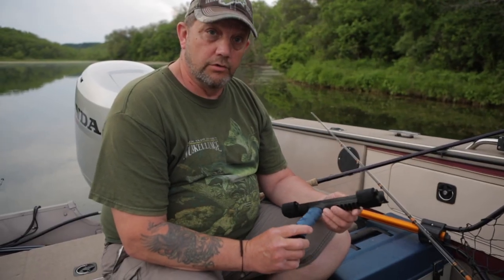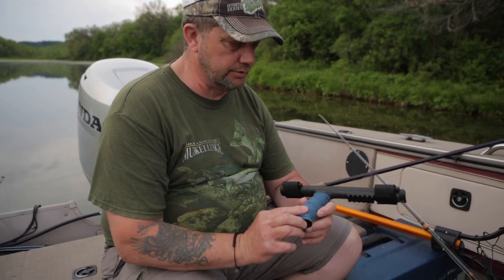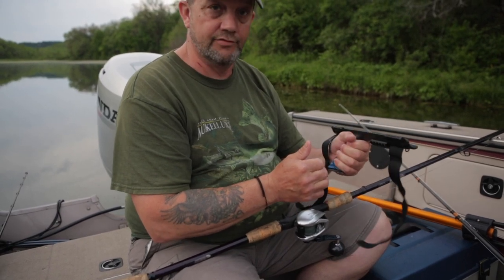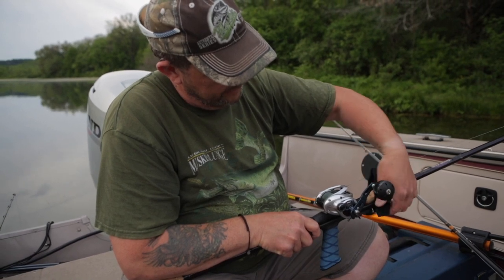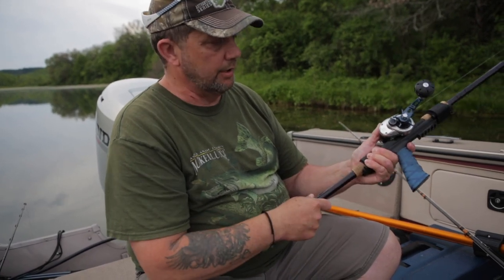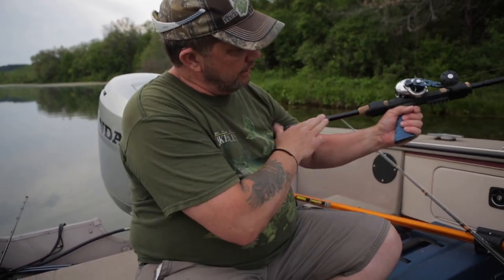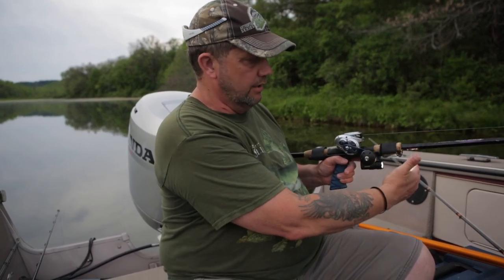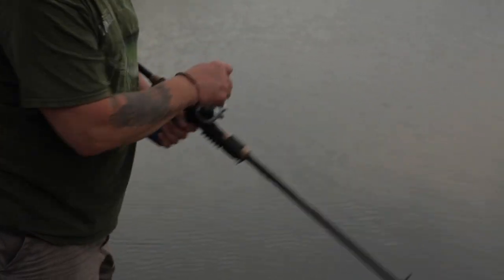TrueGrip Casting Rod Power Grip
Jeff Thrash Miller with Millers Outdoors talking about the new TrueGrip musky rod grip to help save your wrists and shoulders.